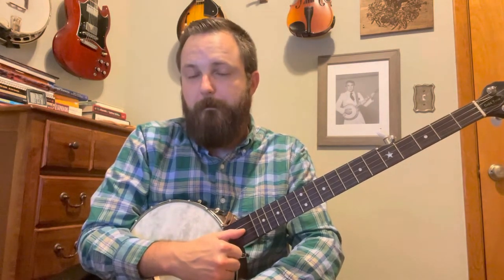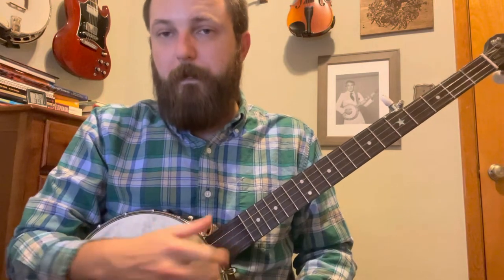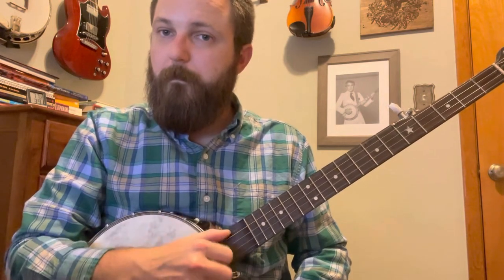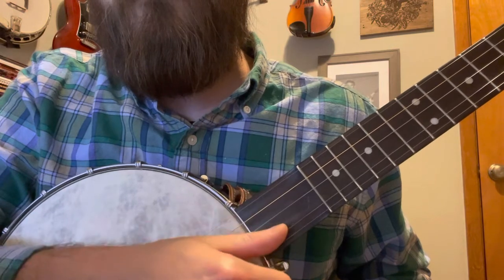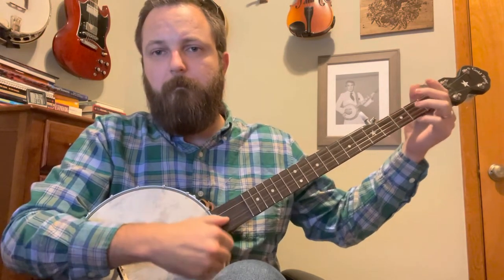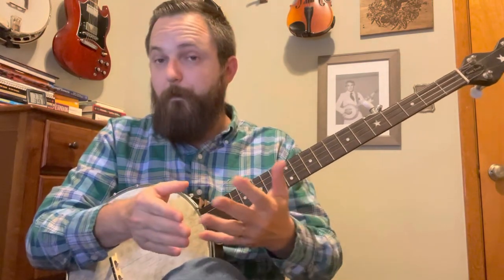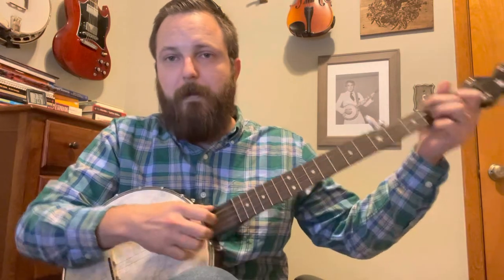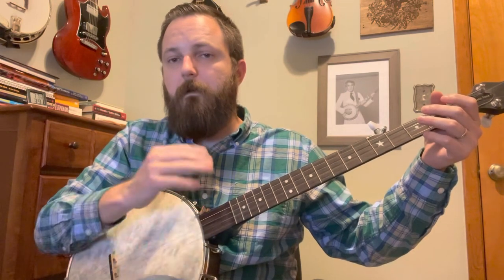“Drop-Thumb Clawhammer Banjo - If You Can Bum-Ditty Then You Already Know How To Do It” Free Lesson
Drop-thumb is way easier than you think.

Tuning: gDGBD